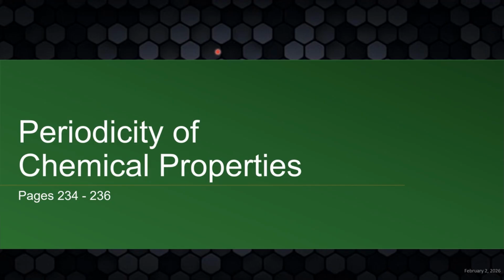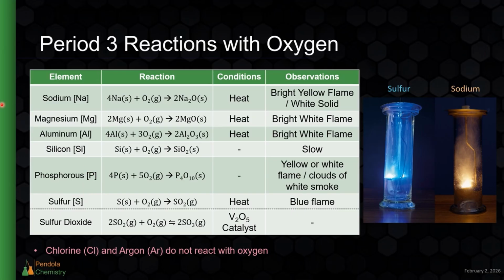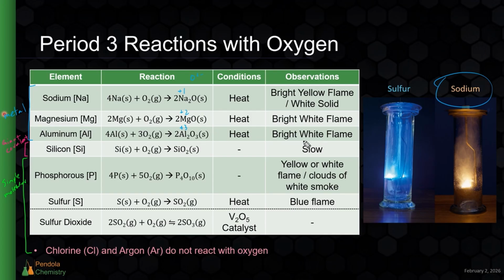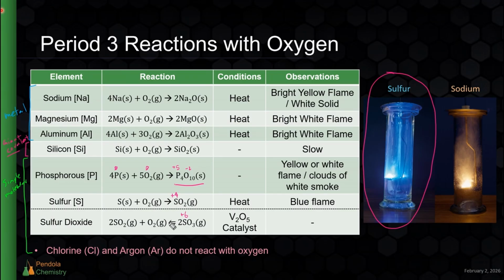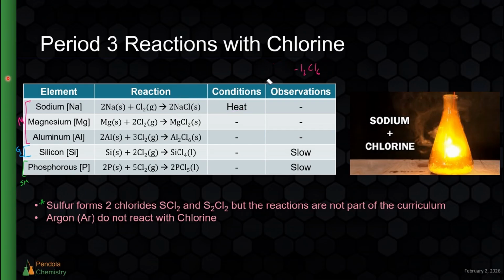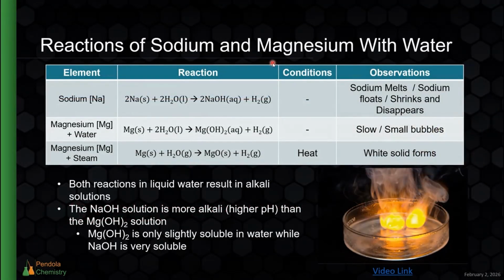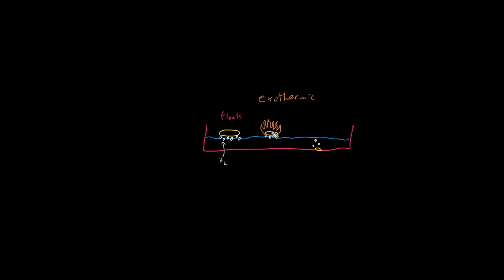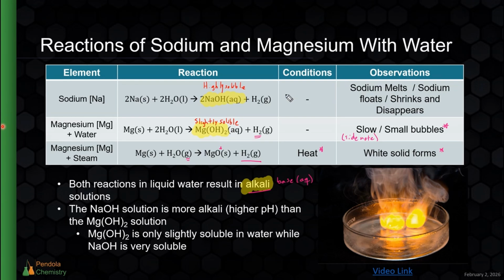AICE Chemistry | Chapter 10.3: Periodicity in Chemical Properties (Period 3)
This lecture covers Section 10.3: Periodicity in Chemical Properties, from Chapter 10: Periodicity. We'll explore how the elements of Period 3 react with oxygen, chlorine, and water, focusing on the patterns in reactivity and the structures of the compounds formed.

Reactions with Oxygen: How elements from Sodium to Sulfur react with oxygen to form oxides.

-Observations: The bright yellow flame of Sodium, the blinding white light of Magnesium, and the blue flame of Sulfur.

-Oxidation Numbers: Noting that most elements reach their maximum oxidation state

Reactions with Chlorine: Forming chlorides. We'll look at the shift from ionic chlorides to covalent chlorides.

Reactions with Water:

-Sodium: The vigorous reaction with cold water to form Sodium Hydroxide (NaOH) and hydrogen gas.

-Magnesium: The very slow reaction with cold water versus the vigorous reaction with steam to form Magnesium Oxide (MgO) and hydrogen.